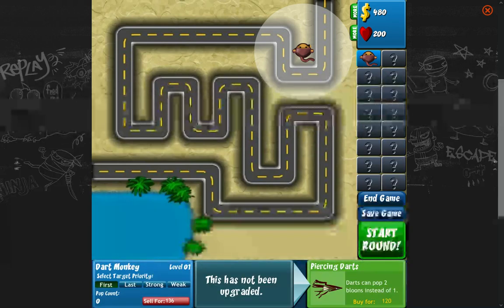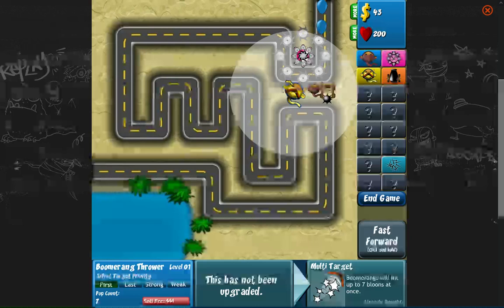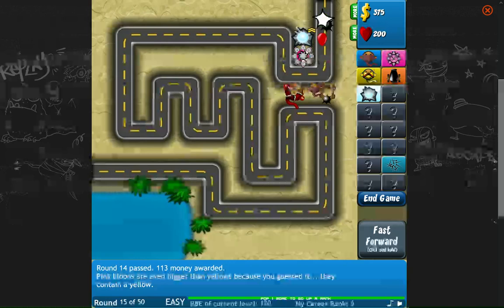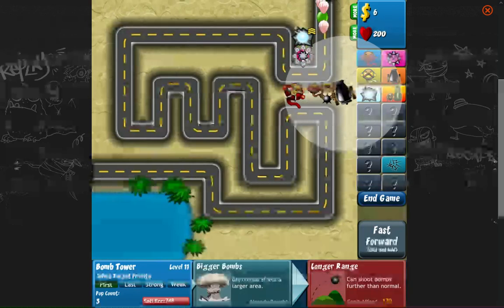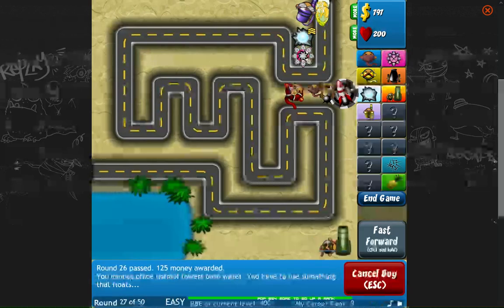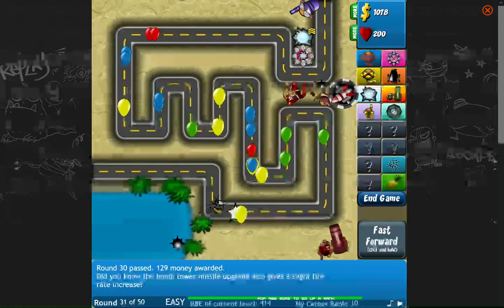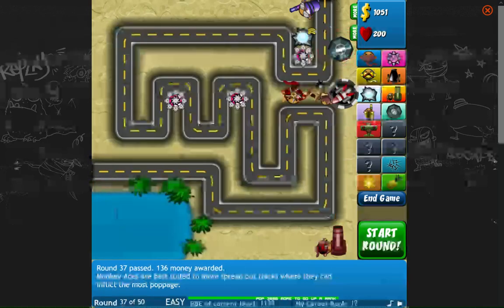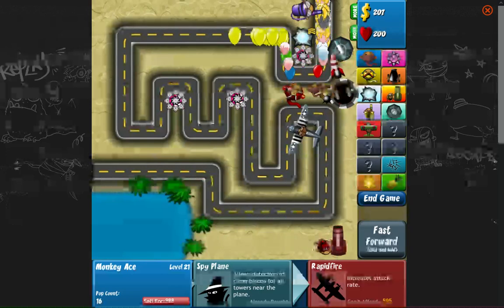Bloons TD 4 | Part 1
Just recording a different game :D

Oh also I tried turning the quality settings on Xbox game bar up, so maybe this is 1080p or something? One can hope XD